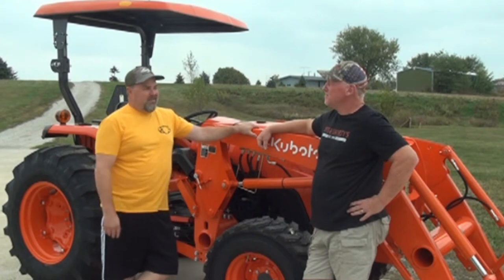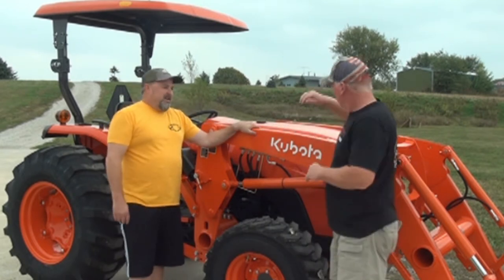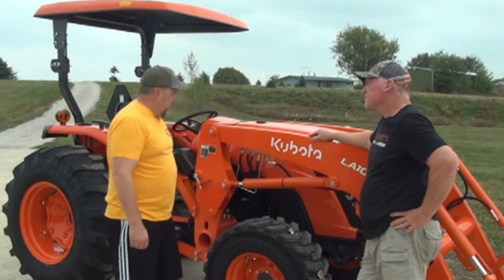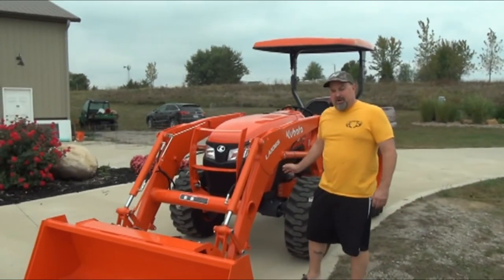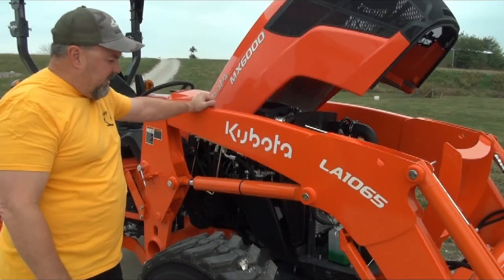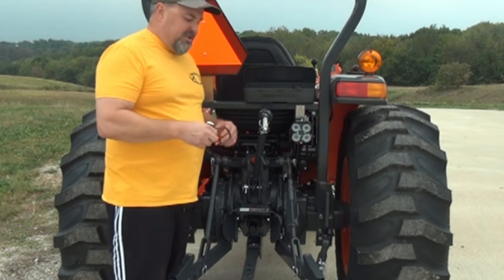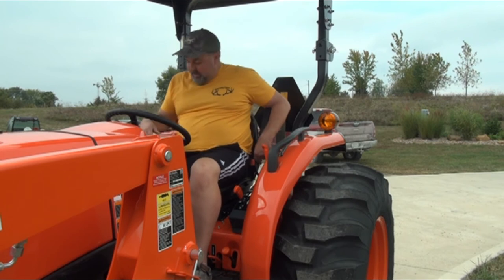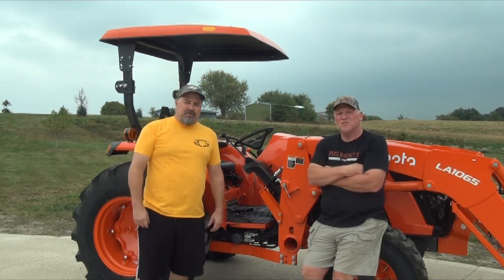Kubota MX 6000 review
We are excited to share with you some great news.  We have partnered with TeeSpring to open a Midwest Hunting and Outdoors by 2 Dumb Asses store.  This offers secure payment and great pricing.  Please check it out.  We are continuing to add new products to that store.  We appreciate your support.

The Kubota MX-6000.  Hi all, we thought it was time we do another product review.  Dumb Ass #1 gets approval from congress to purchase a different tractor for the farm. Tim picks the MX-6000. See the tractor features/functions Tim chooses and why.  We think you will enjoy the show and enjoy the selection

If you would additionally like to show your support, we have a variety of apparel for sale: sweatshirts, t-shirts, baseball caps and Koozies.

As always, "Be Safe, Have fun and get outdoors" - 2 Dumb Asses